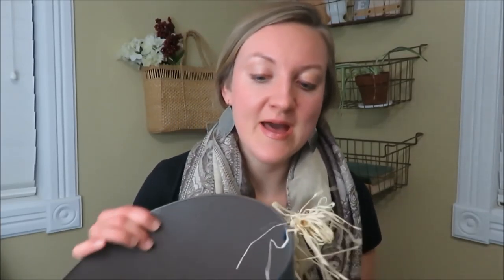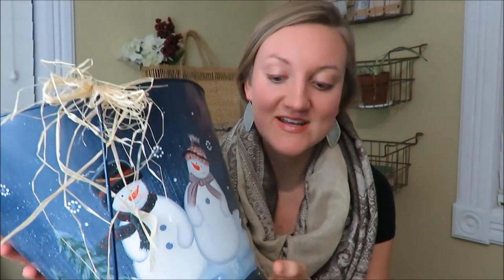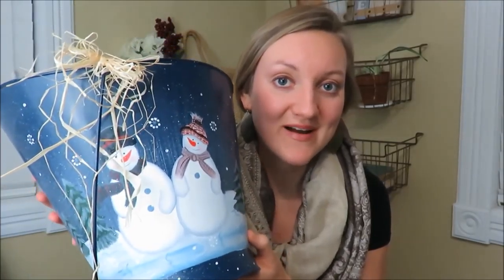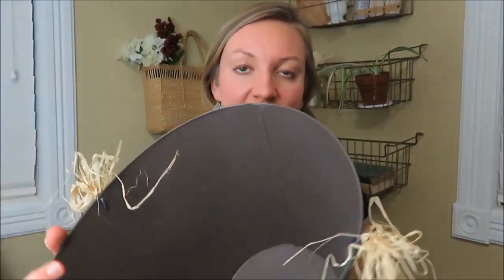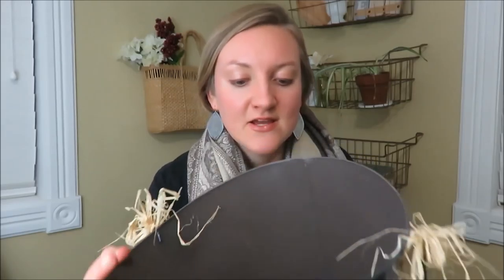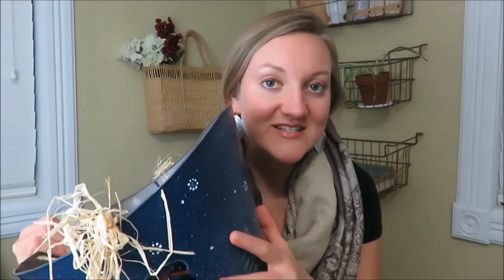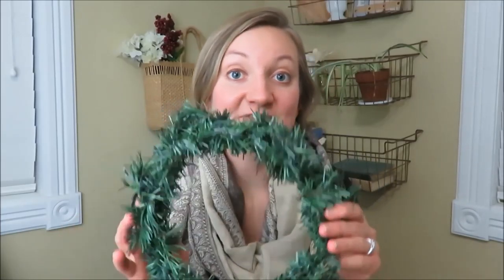$5 CHRISTMAS GOODWILL CHALLENGE 2017 | RUSTIC HOME DECOR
Today I am taking part in the $5 GOODWILL CHRISTMAS CHALLENGE!!  I found several items from a thrift store to use in my home decor for the Christmas season.  Hope you enjoy!!